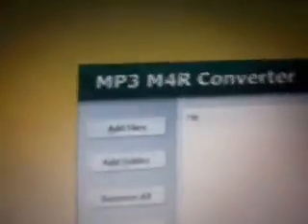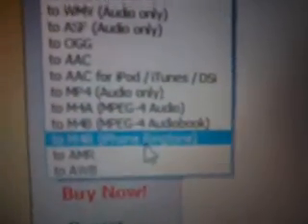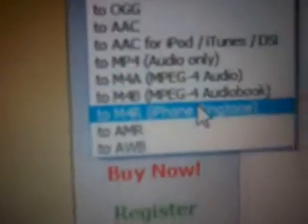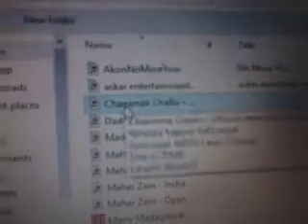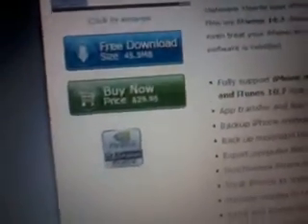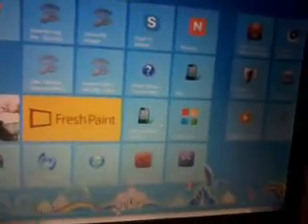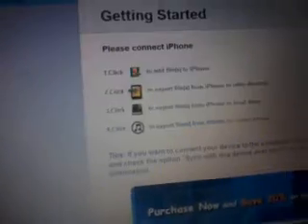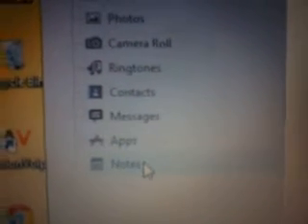How To Download Ringtone on Your Iphone 2G,3G,3GS,4,4S,5,5S,5C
This Will Work On all Iphone Expect Ipod and Ipad